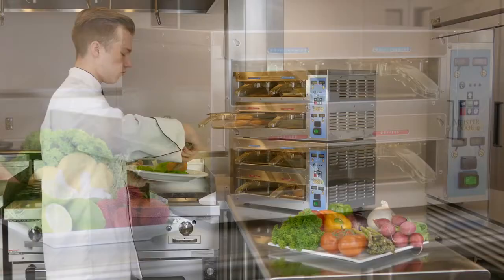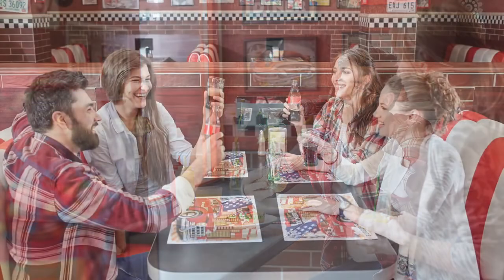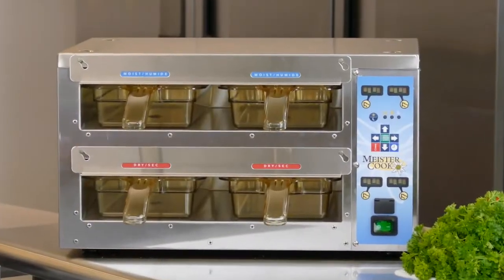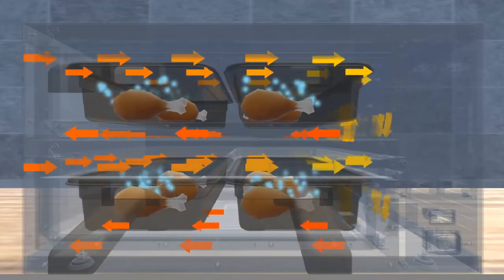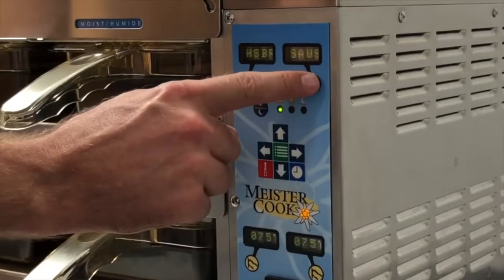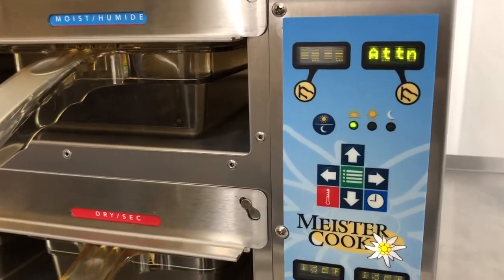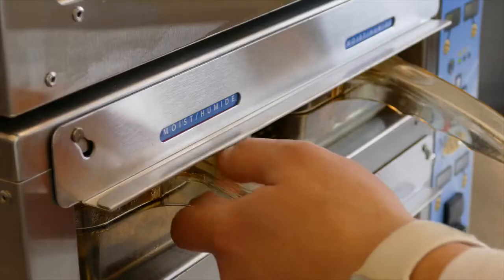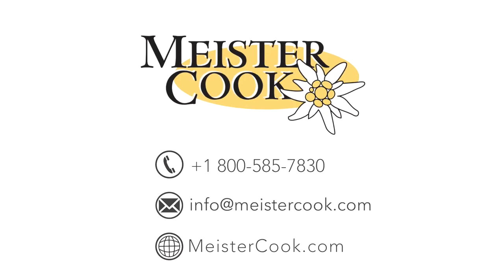New at Nemco! The Hot Hold® Dry/Moist Food Warmers